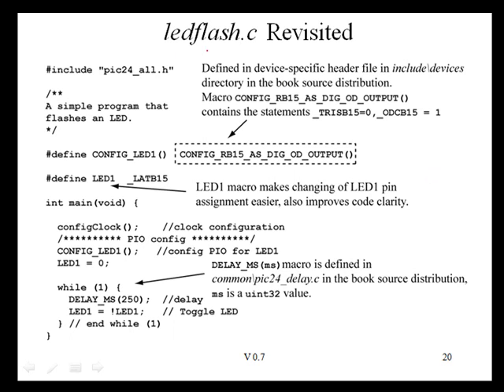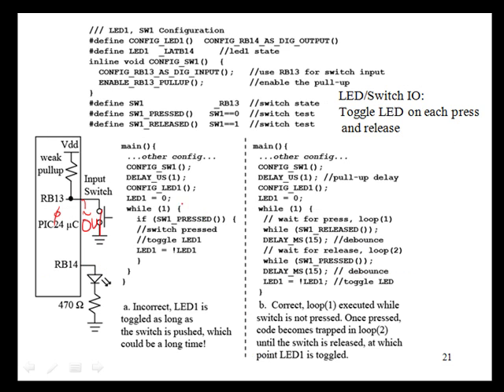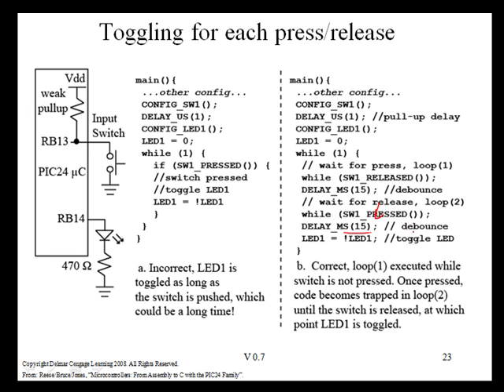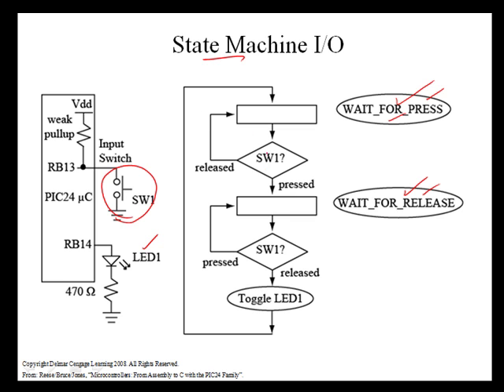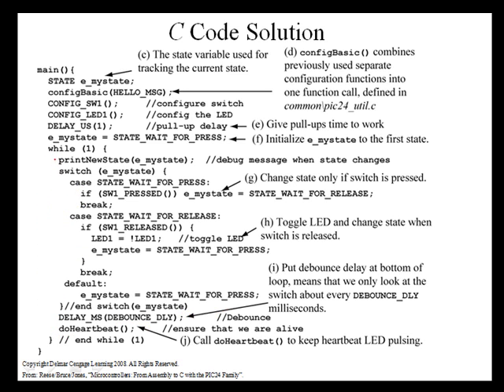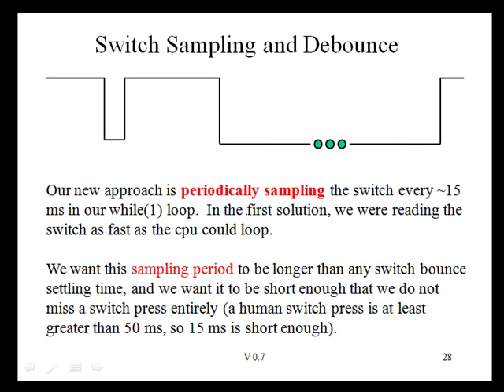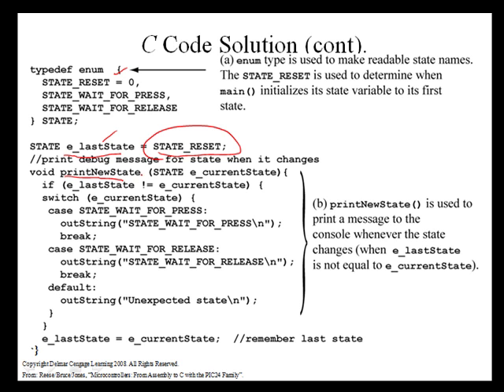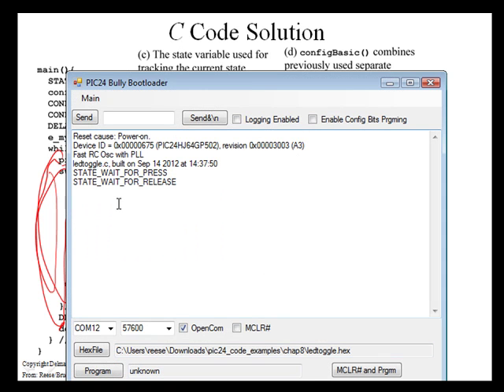chap 8 part5 6